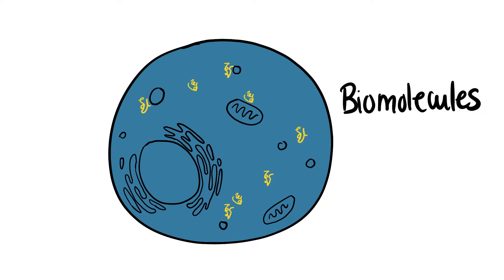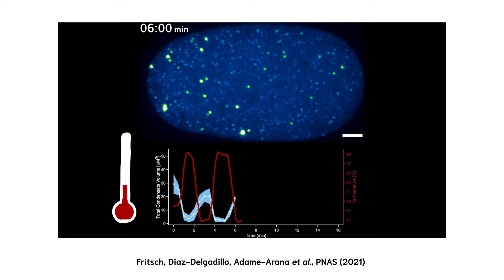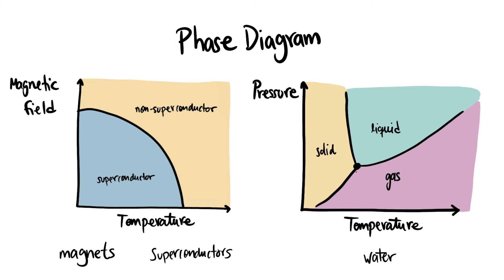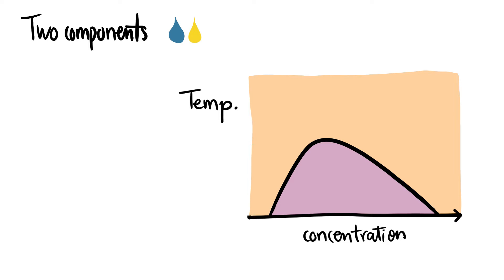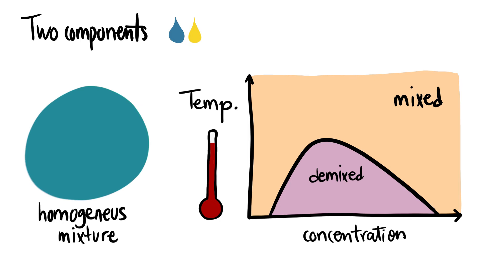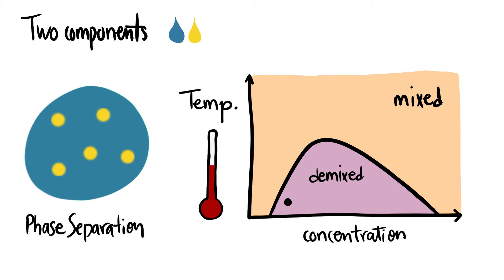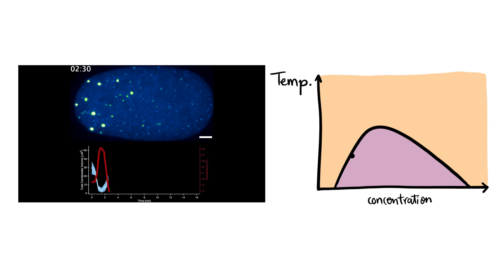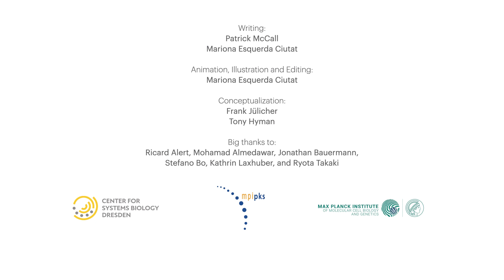A quick intro to the Phase Diagram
Phase Diagrams are graphic representations that help understand many physical systems such as magnets and pure substances like water. These diagrams also help us understand how dense droplets of biomolecules, called Biomolecular Condensates, form inside cells. Phase Diagrams predict under which conditions these condensates can form and also what will be their molecular concentration. Watch this quick intro to learn more!